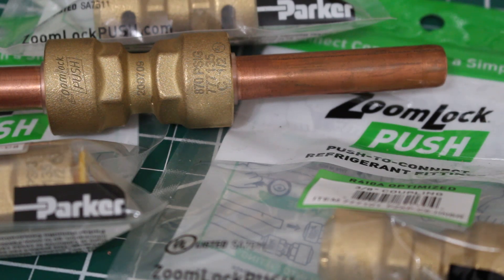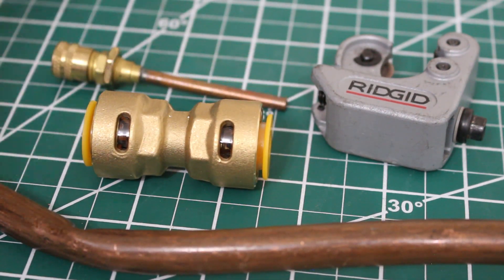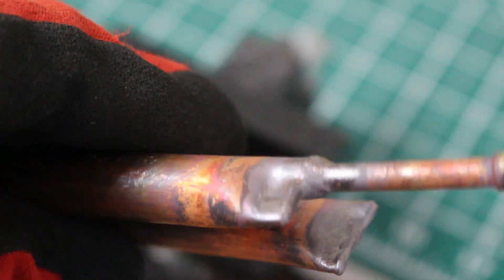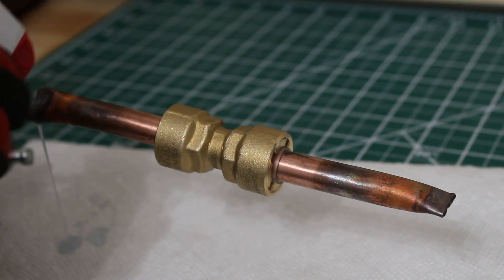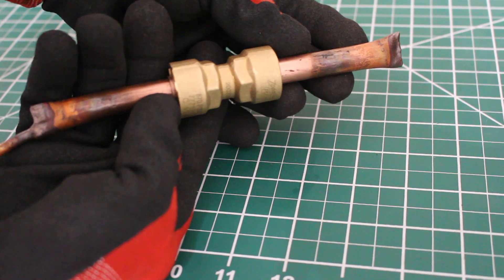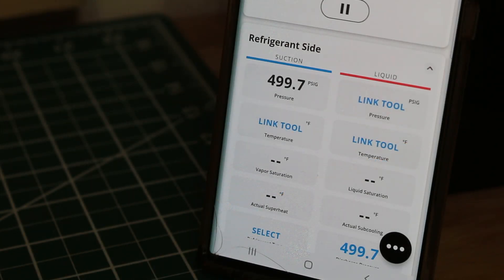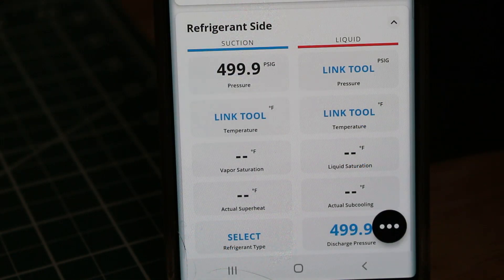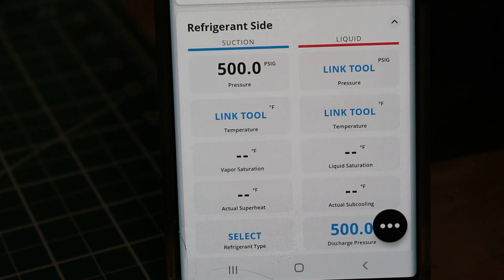HVAC: ZoomLock Push Nitrogen/Pressure Test (ZoomLock Push To Connect Refrigerant Fittings) Removable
HVAC/R (Heating, Ventilation, Air Conditioning/Refrigeration) pros know that time is money. ZoomLock PUSH push-to-connect refrigerant fittings allow contractors to successfully make clean, leak free connections on HVAC/R systems in seconds, without the use of a brazing torch or press tool and jaw. ZoomLock Push fittings eliminate brazing, flames, fire spotters, and risks associated with installation of traditional copper fittings. How to install ZoomLock Push to connect refrigerant fittings. ZoomLock Fittings Nitrogen/Pressure Test. Removeable Zoomlock Push To Connect Refrigerant Fittings Pressure Test. Zoomlock Pressure Test. Zoomlock Leak Test.

Parker ZoomLock Push (Push To Connect Refrigerant Fittings Review/Installation) is a tool-free design that allows the contractor to successfully make leak-free connections without the use of a brazing torch or other tools. ZoomLock Push reduces installation costs, is more repeatable than brazing, improves system cleanliness, and creates secure leak-free tube connections without requiring press tools for installation.

Markets:
1. Air Conditioning
2. Refrigeration
3. Transportation

Features and Benefits:
1. Less equipment and no gas needed
2. Safer conditions, no fire hazards
3. No hot work permits required
4. More environmentally friendly
5. No solder related quality issues
6. More flexible access to job sites
7. No need to nitrogen purge

Applications:
1. Heat Pumps
2. Air Conditioning – Residential, Commercial, Chillers, VRF, VRV
3. Refrigeration - Cases, Coolers, Walk in Coolers, Freezers
4. Pipe sizes range from 1/4" to 7/8"
5. Transportation

Refrigerant Type:
R-22, R-32, R-134a, R-290, R-404A, R-407A, R-407C, R-407F, R-410a, R-448A, R-449A, R-507, R-410a

Maximum Operating Pressure: 870 psi
Minimum Burst Pressure: 4,355 psi

For over 80 years the Sporlan Division of Parker Hannifin has set the industry standard for the development and manufacture of leading edge HVACR components. Our outside technical sales force and application engineering team focuses on refrigeration system applications and troubleshooting for service technicians, distribution channel partners, and original equipment manufacturers.